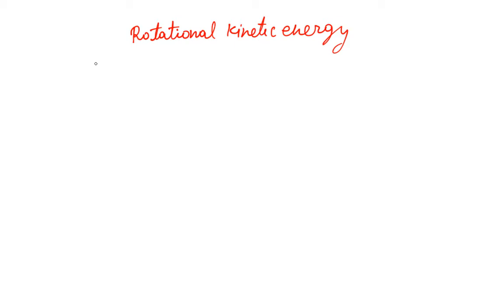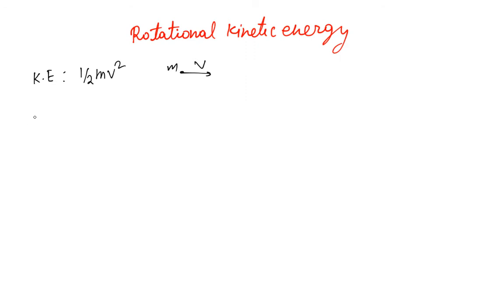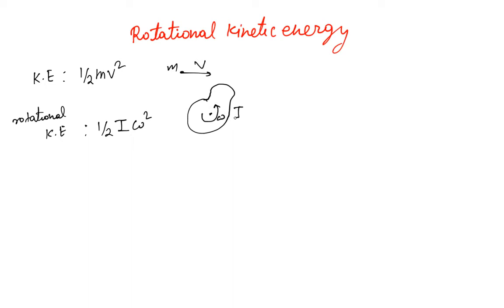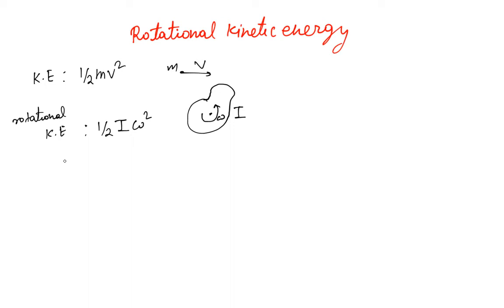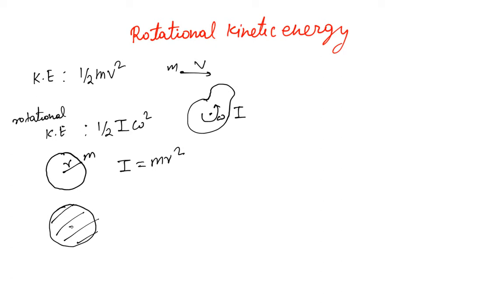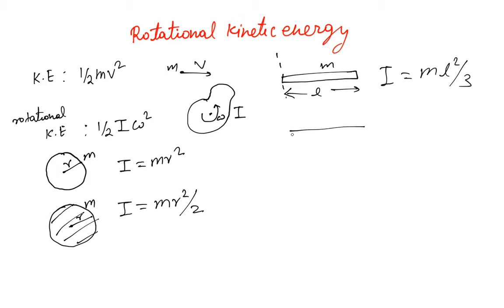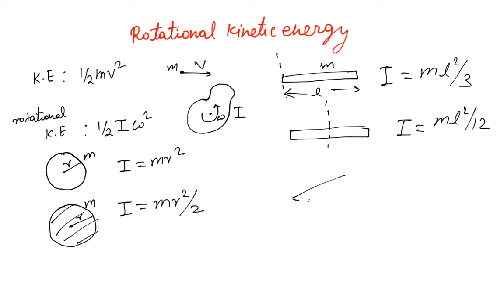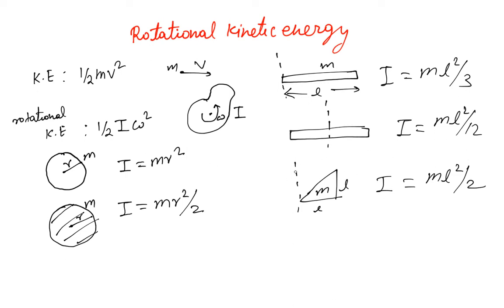Rotational Kinetic Energy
Lesson 57 Physics - Rotational Kinetic Energy